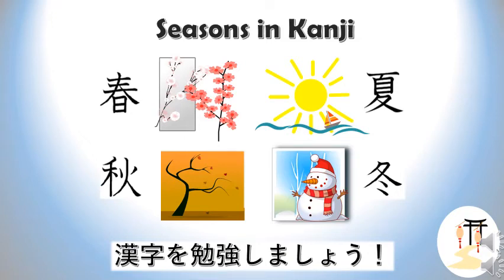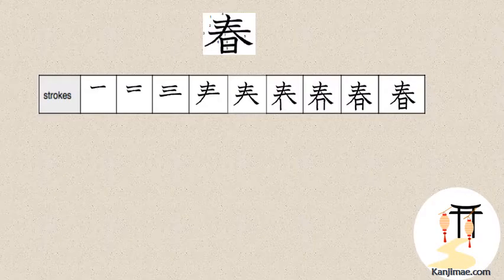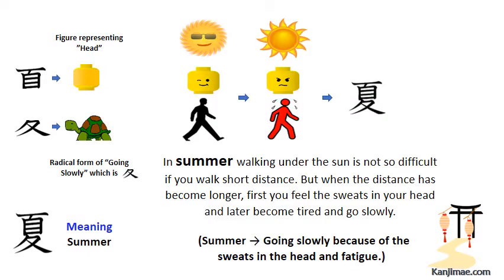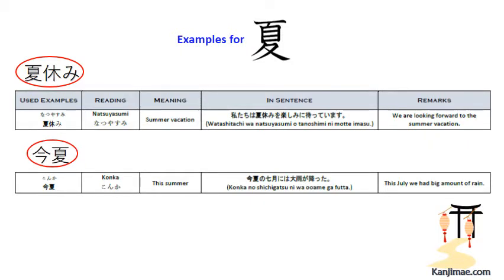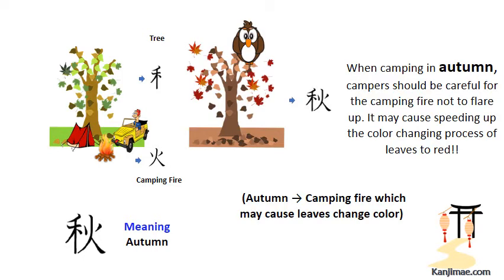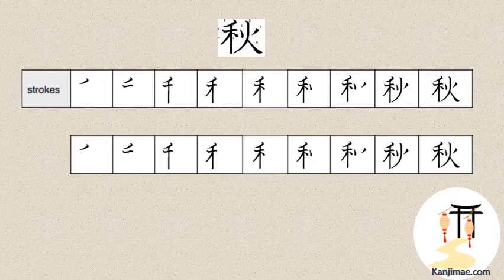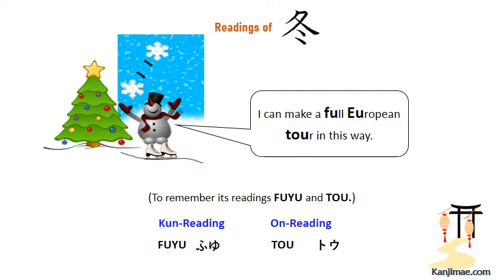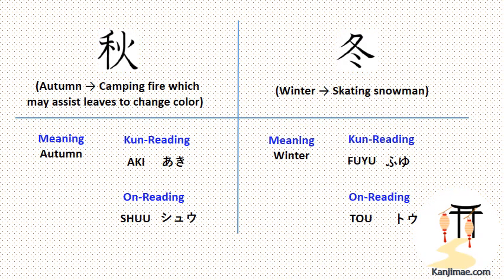Seasons in Kanji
Four seasons in Kanji; 春, 夏, 秋 and 冬 are introduced.

お会いできるのを楽しみにしています。